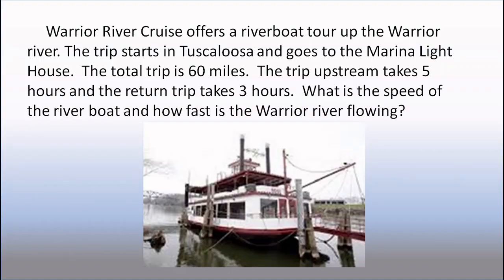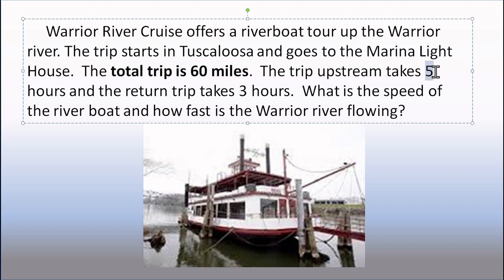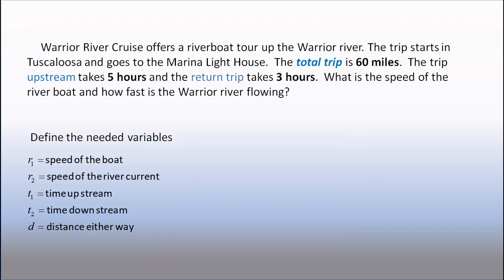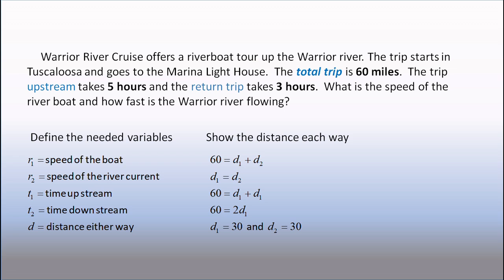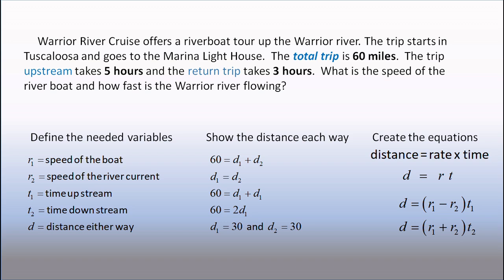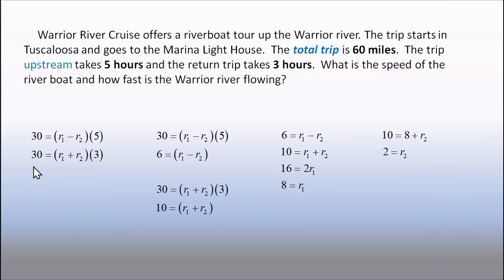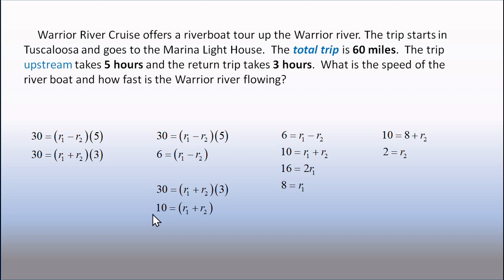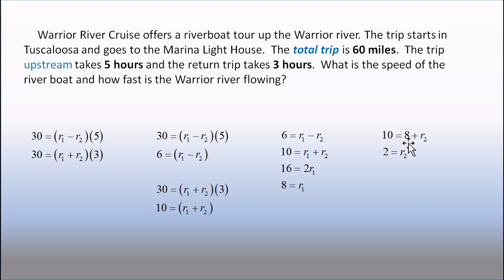River boat problem solution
This is a distance rate time algebra problem with systems of linear equation solution video